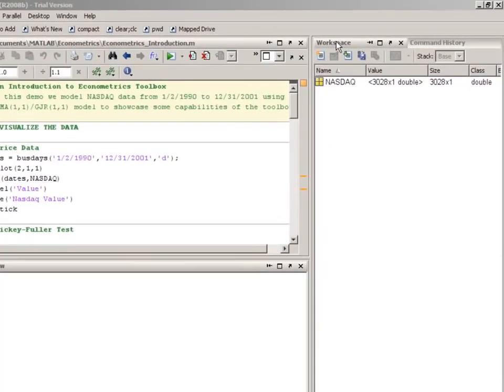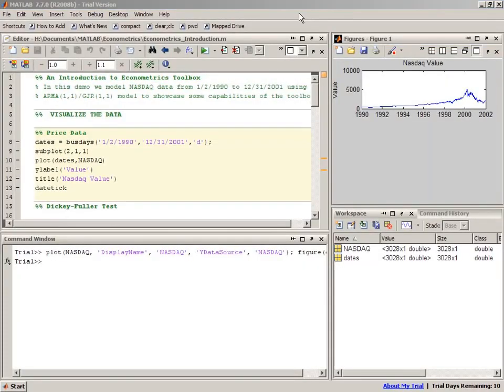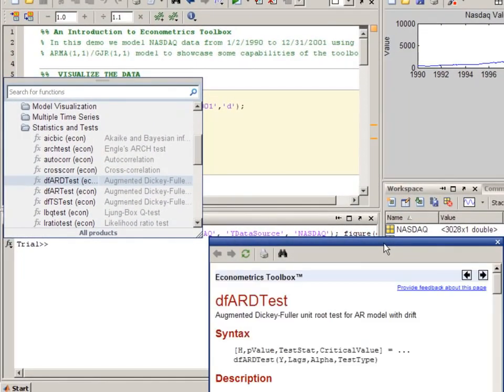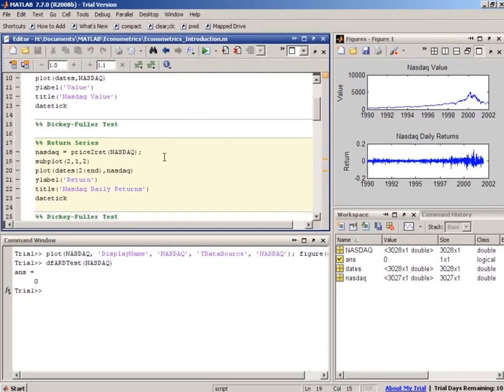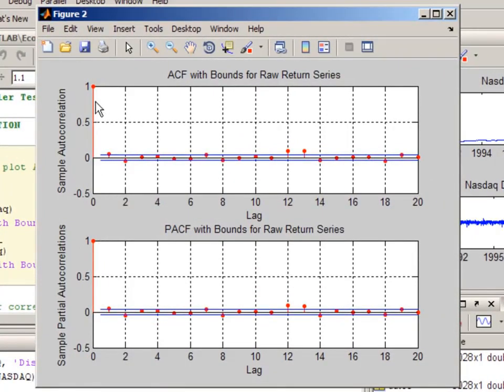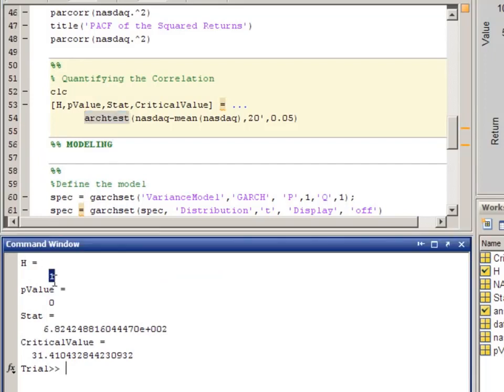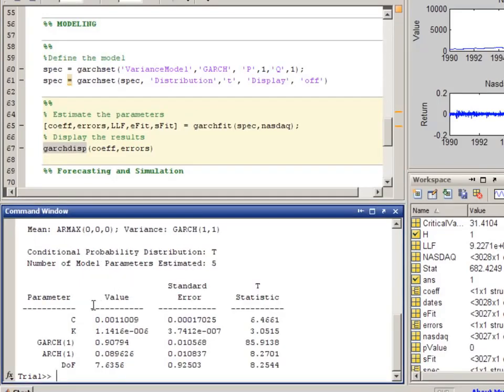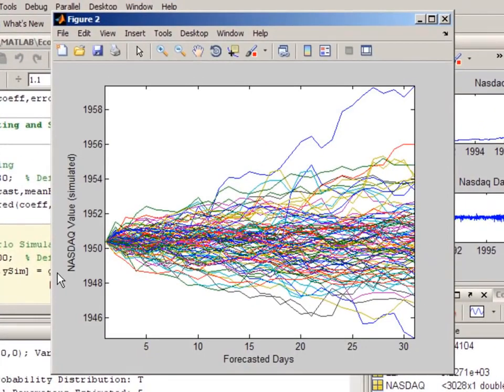آموزش تولباکس اقتصاد سنجی در نرم افزار MATLAB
دانلود کتاب آموزش تولباکس اقتصاد سنجی (Econometrics Toolbox) در نرم افزار MATLAB از لینک زیر: